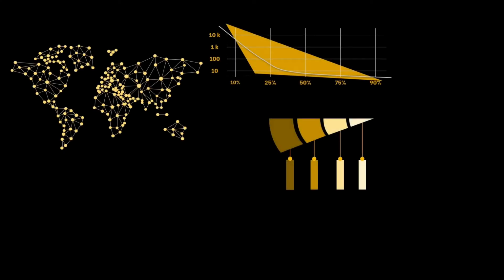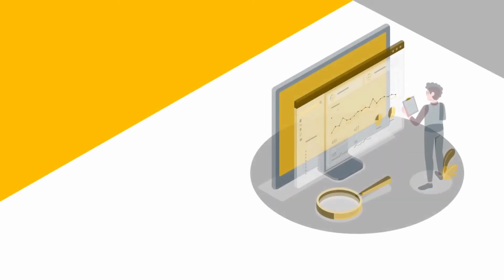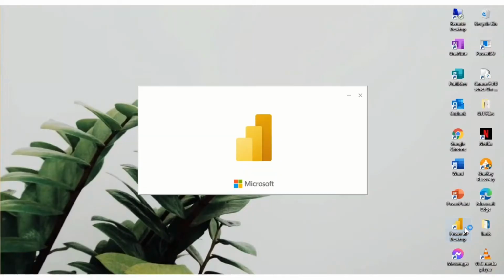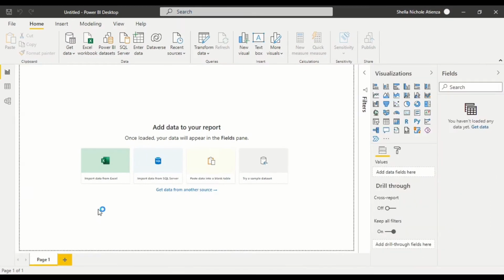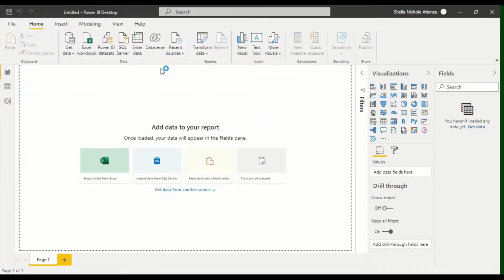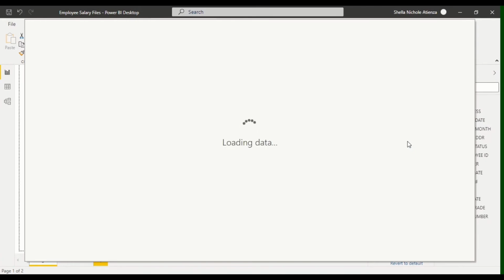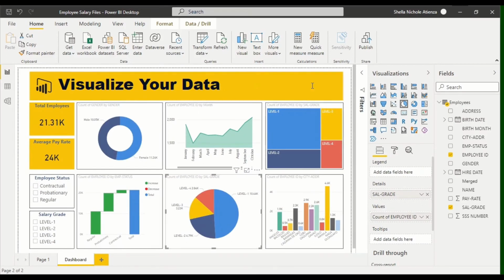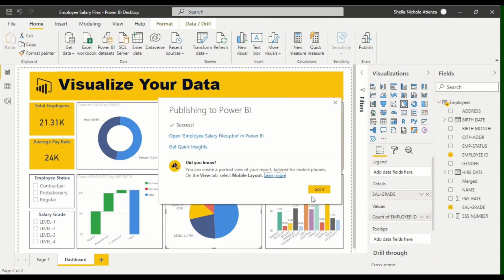Data Visualization and Power BI Overview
This video was created by Shella A. of BSU as part of the requirements of Info Alchemy's Data Analytics Apprentice Program 2021 - Watch &  Learn!